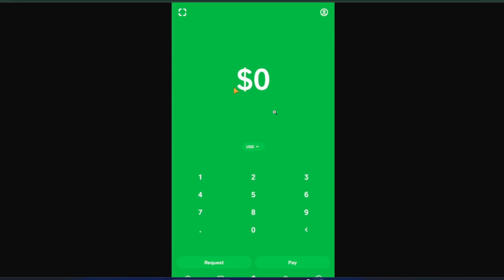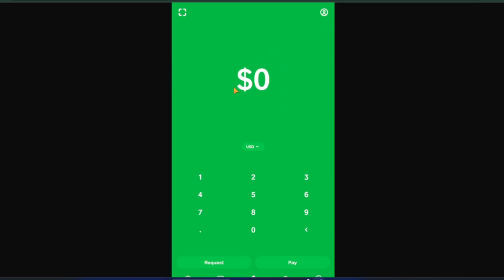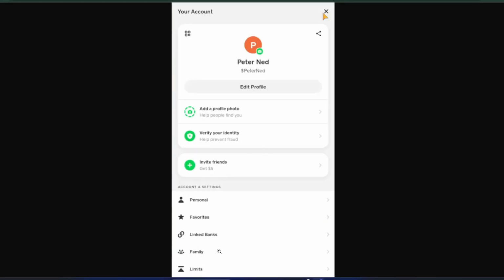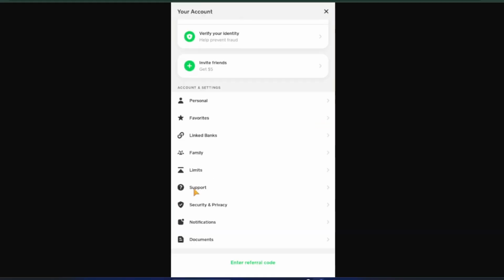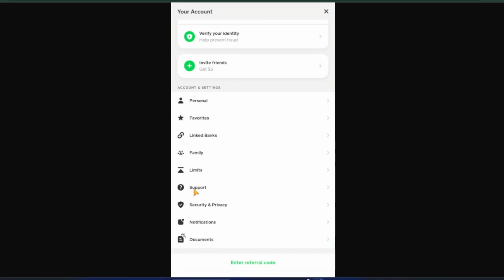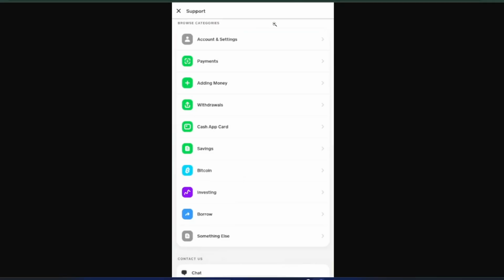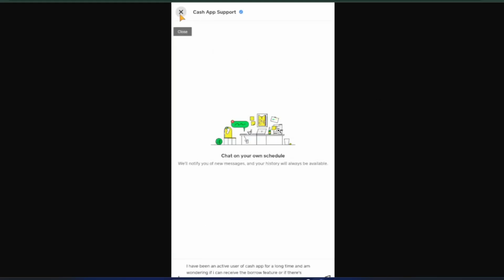How To Fix The Recipient's Account Unable To Accept Payments Cash App - 2026 (NEW METHOD)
How To Fix The Recipient's Account Unable To Accept Payments Cash App
In this video, you’ll learn How To Fix The Recipient's Account Unable To Accept Payments Cash App quickly and easily. If you’re facing issues sending money on Cash App, getting errors like account unable to receive payments, or dealing with Cash App transfer failed problems, this guide will walk you through the best solutions. We’ll also cover common reasons why Cash App payments fail, tips to troubleshoot Cash App errors, and how to ensure your transactions go through successfully. Perfect for anyone who wants to fix Cash App payment issues fast!